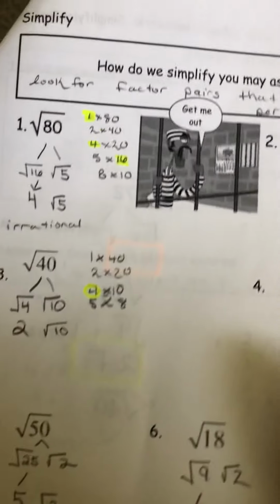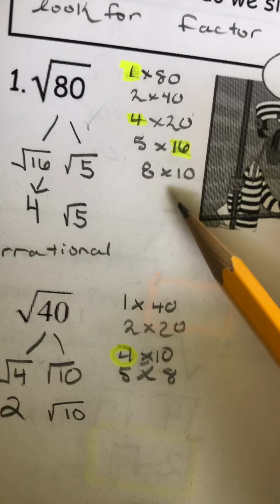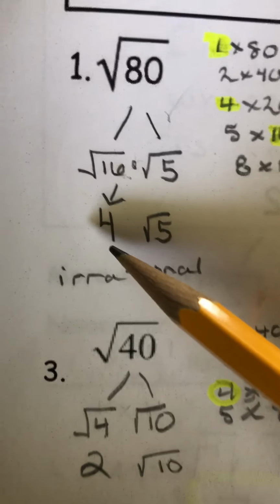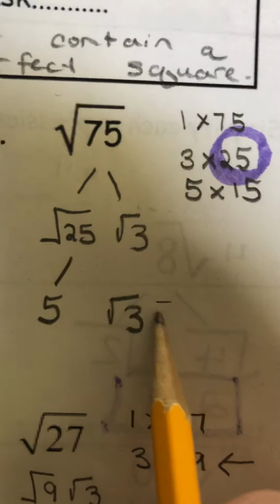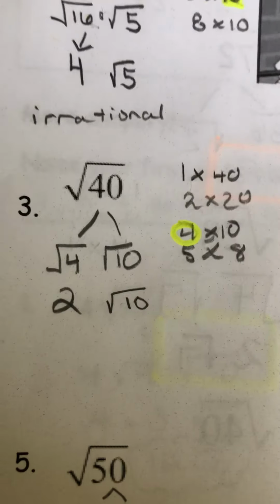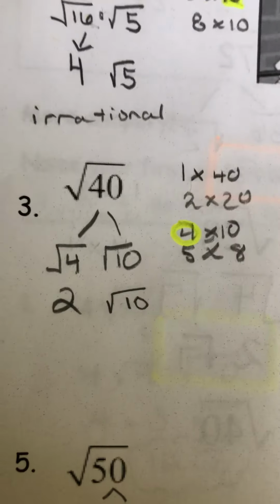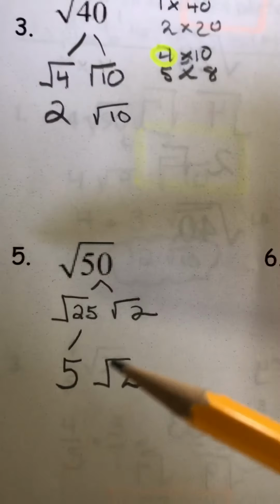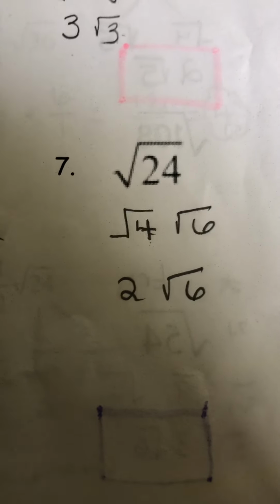Simplifying a radical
We will now simplifying each of these irrational numbers.